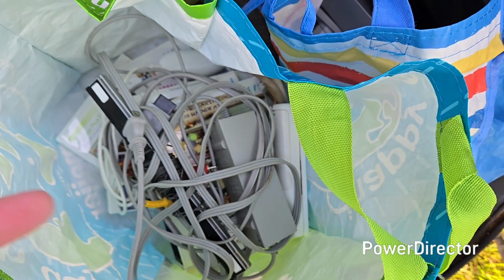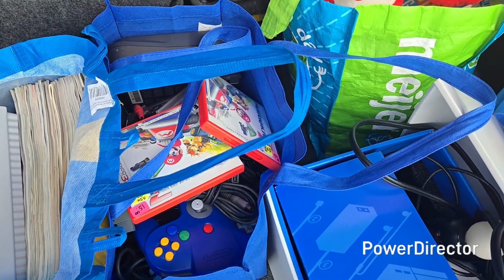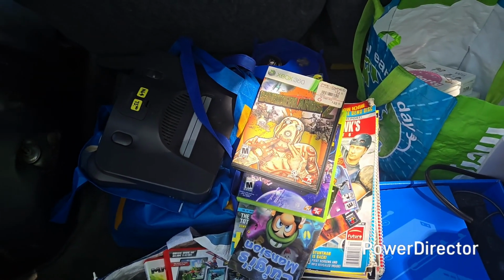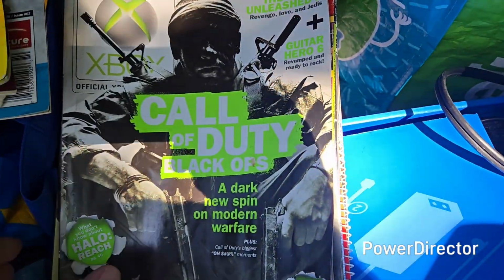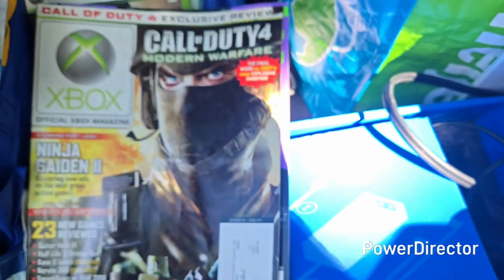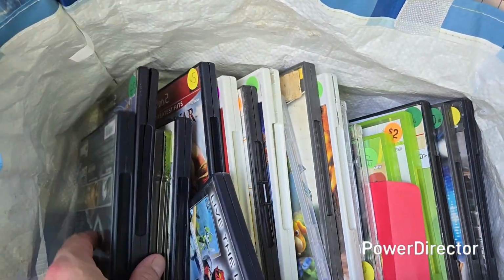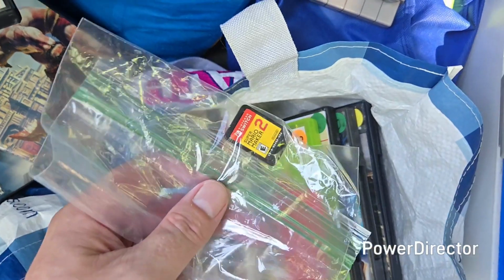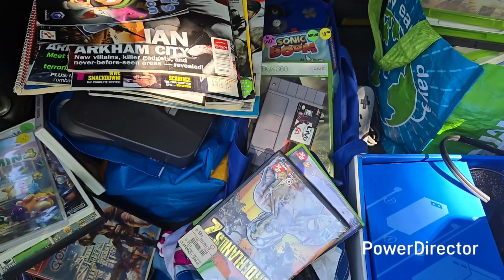$1,200 in Video Games Turned Up in a Corn Field Market - I'm Going Broke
But you have to buy them...